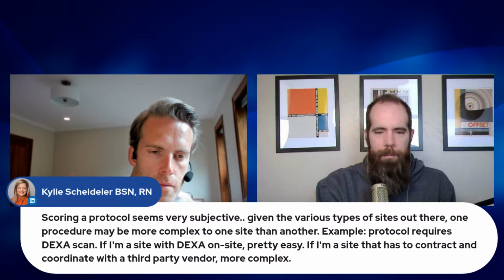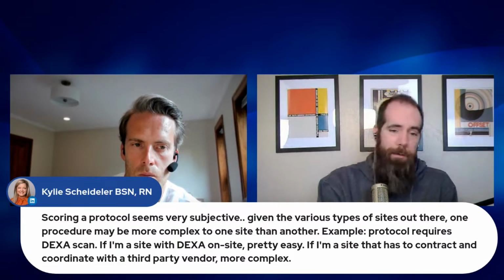The Good the Bad and the Ugly: What Makes a Protocol Great, Or Not?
Thursday at 2PM, Derk Arts, is meeting with Brad Hightower to discuss what makes protocols Good or Bad from the site and participant's perspective. Join them live!